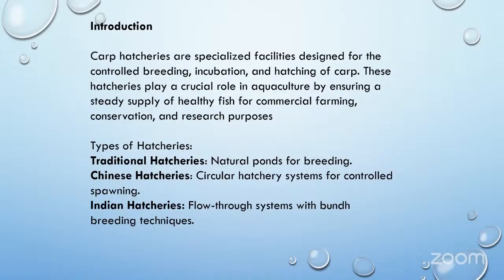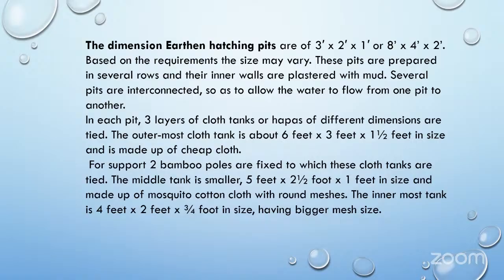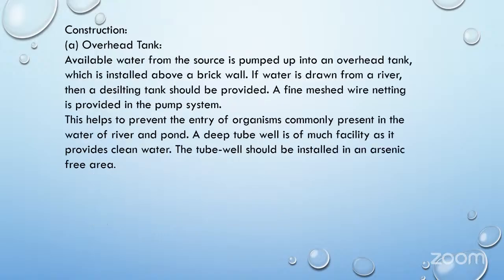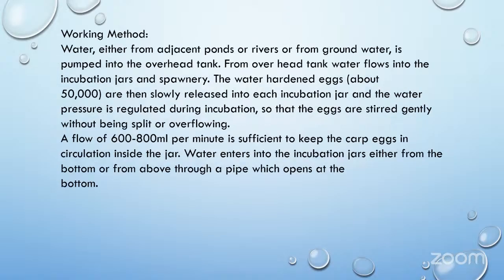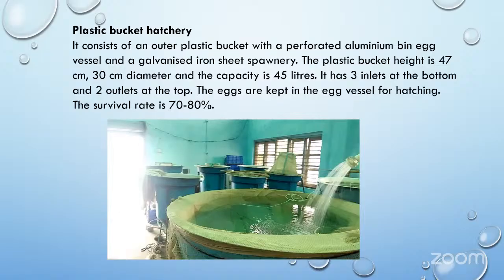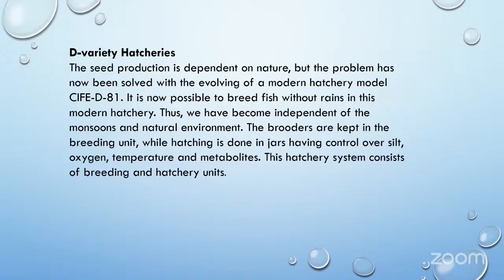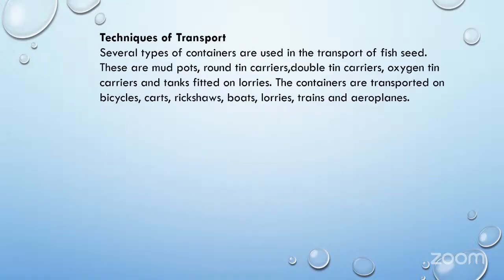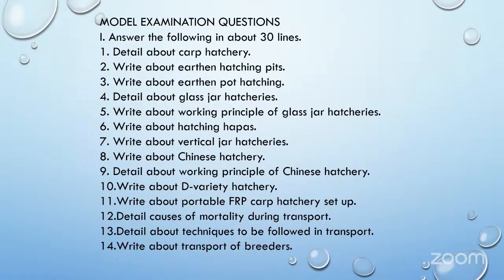UG 6th Semester Zoology (Elective A) E/M